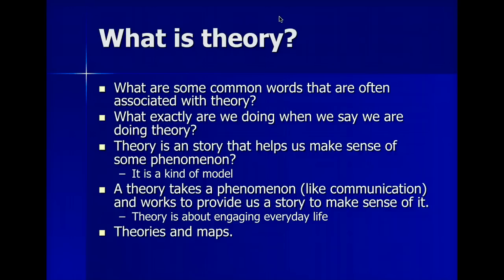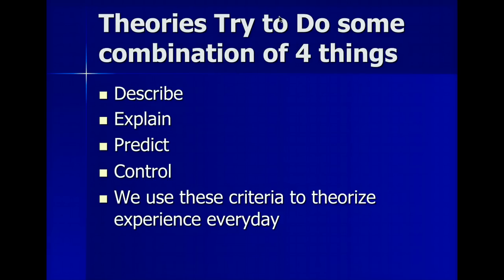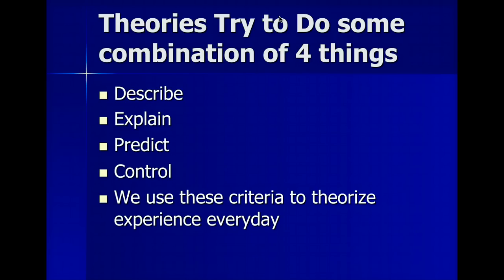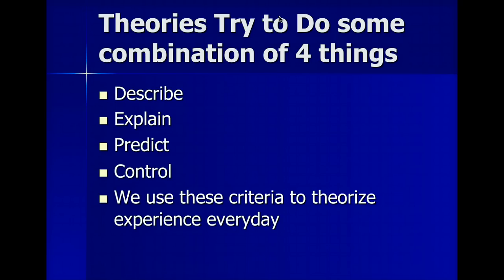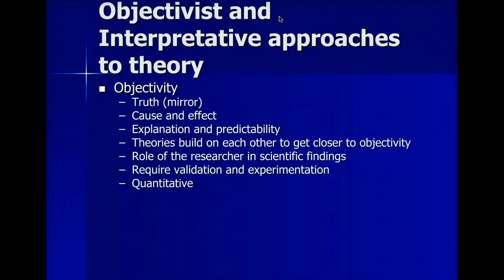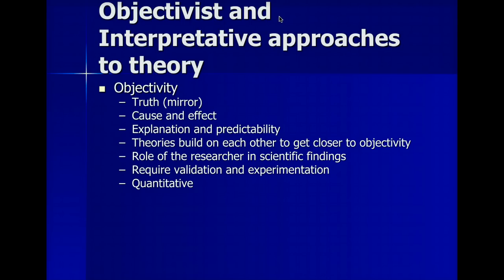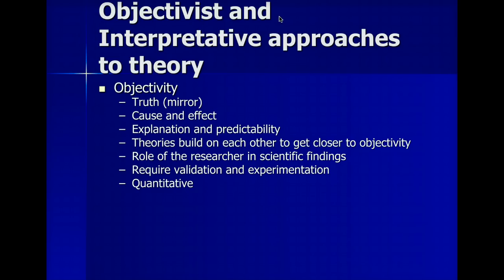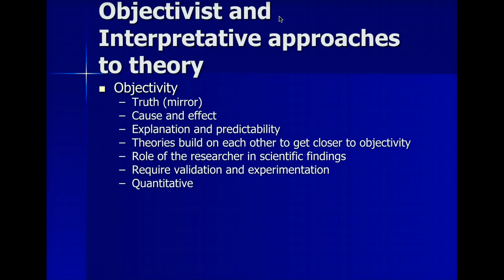Lecture 1a- Interpretative and Objective Theory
Objective Theory